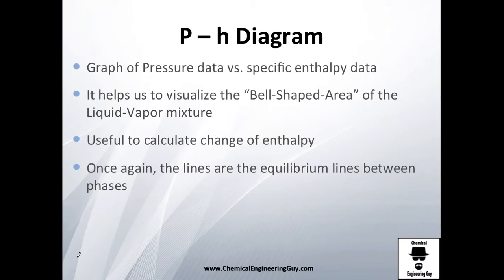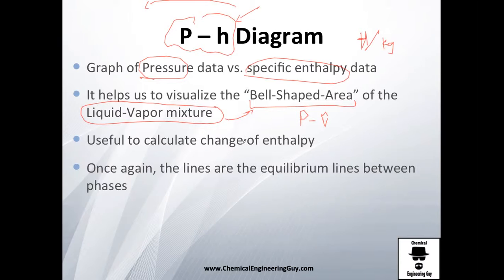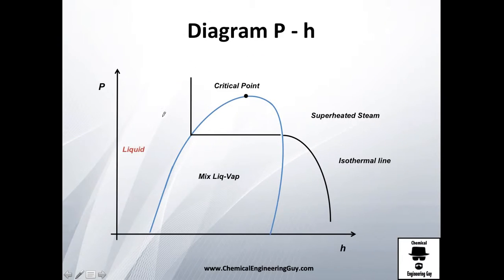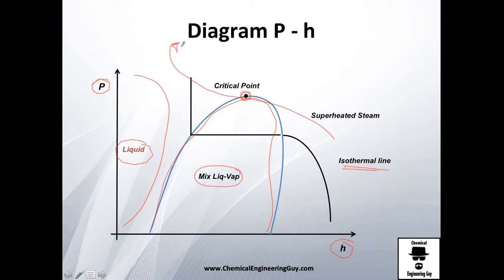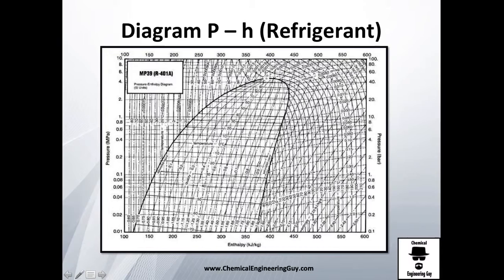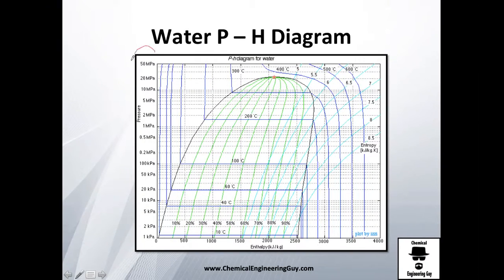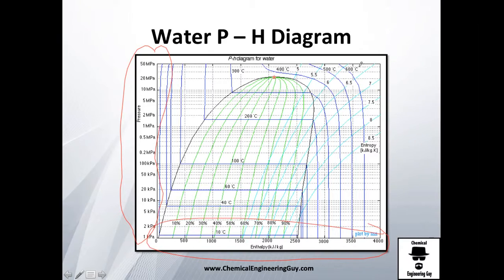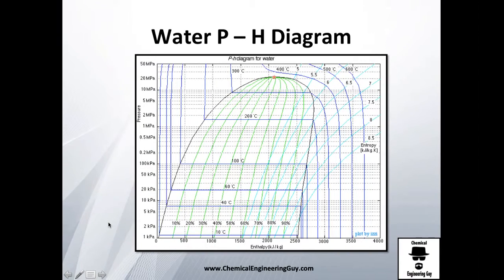Pressure - Enthalpy Diagram // Thermodynamics - Class 54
The enthalpy diagrams are very useful specially when calculating Heat required or Work needed for processes!

You will love this ones later!